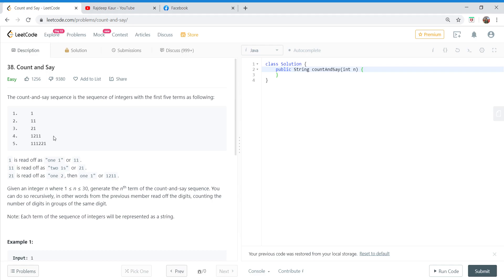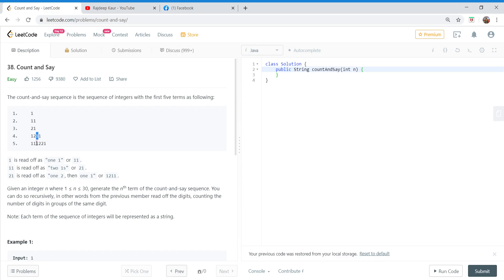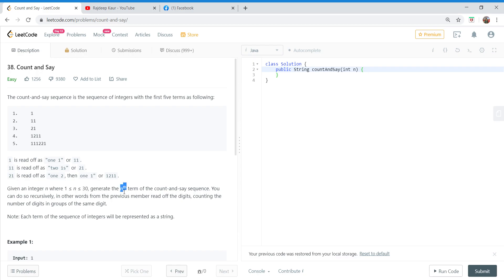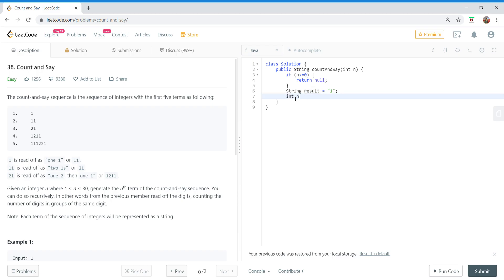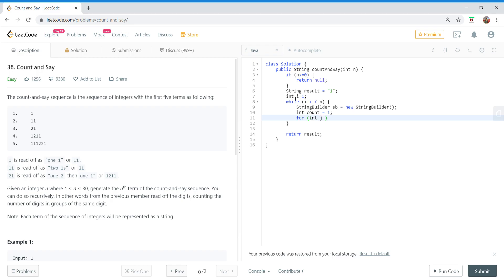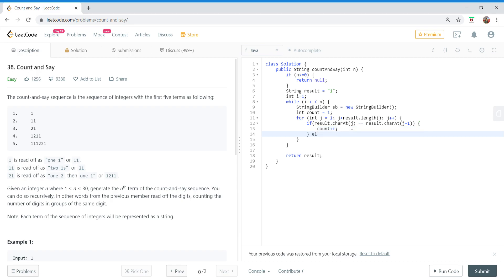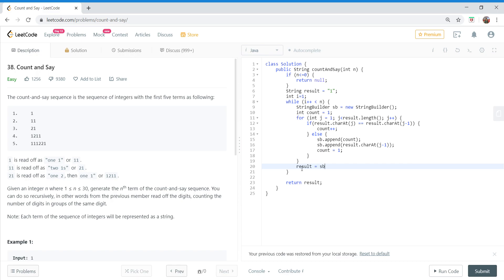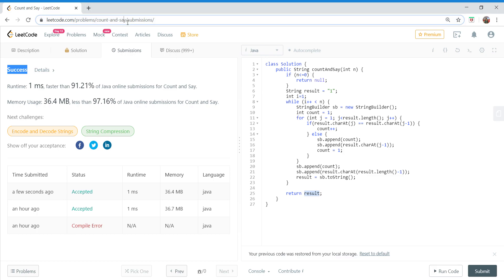38. Count and Say - LeetCode Solution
The count-and-say sequence is the sequence of integers with the first five terms as following:

1.     1
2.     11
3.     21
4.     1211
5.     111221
1 is read off as "one 1" or 11.
11 is read off as "two 1s" or 21.
21 is read off as "one 2, then one 1" or 1211.

Given an integer n where 1 ≤ n ≤ 30, generate the nth term of the count-and-say sequence. You can do so recursively, in other words from the previous member read off the digits, counting the number of digits in groups of the same digit.

Note: Each term of the sequence of integers will be represented as a string.

Follow my daily stories on Instagram:
Hi Everyone, I'm Rajdeep Kaur and I'm an ex-Amazon software engineer. As of now, I am working as a Software Engineer in Miro. I was hired directly from India to Europe (Netherlands).
I make videos on competitive programming, Data Structures and Algorithms and some tips to get hired.